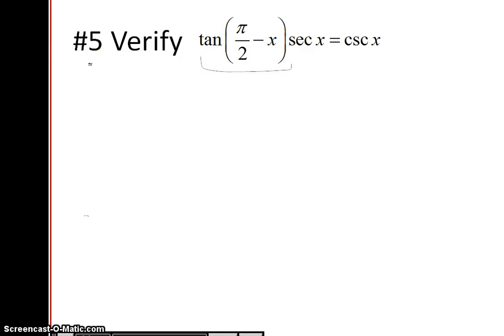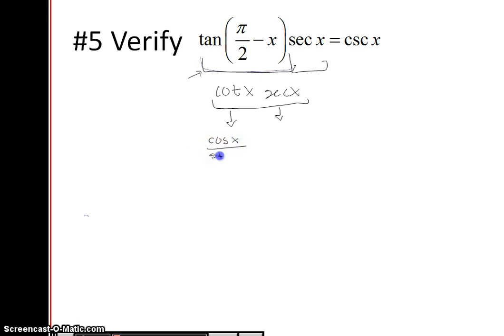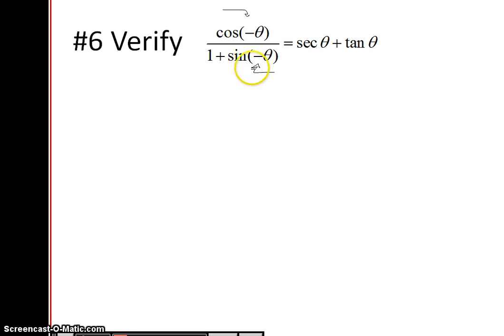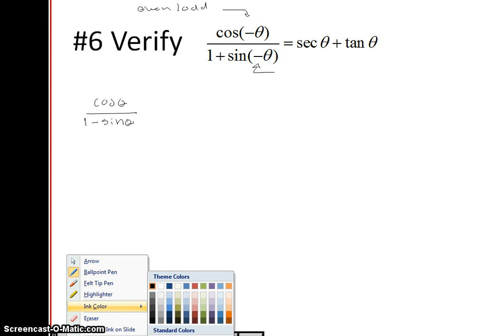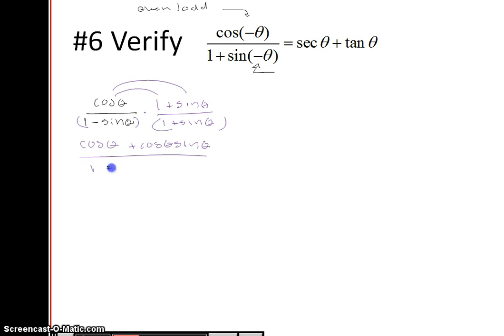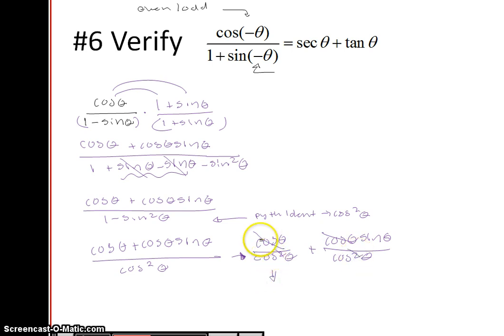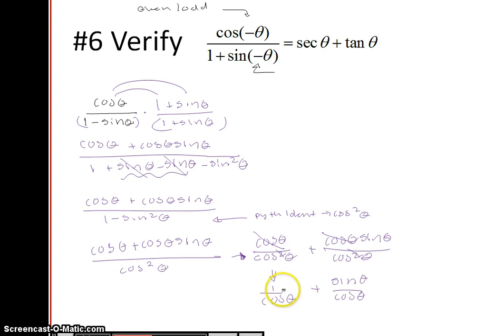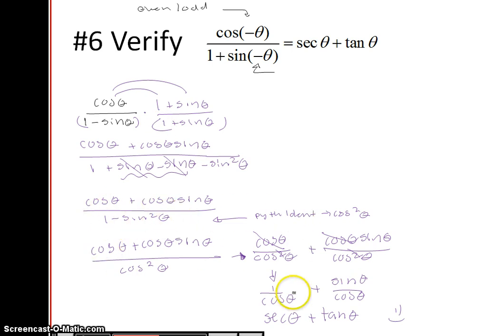5.2 Lecture part 2.mp4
Verify Trig Identities part 2